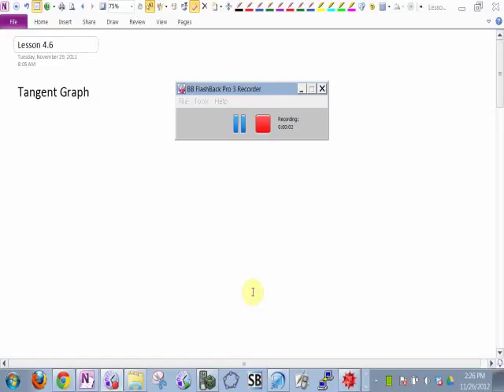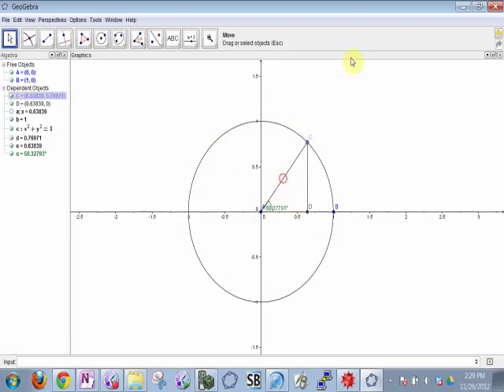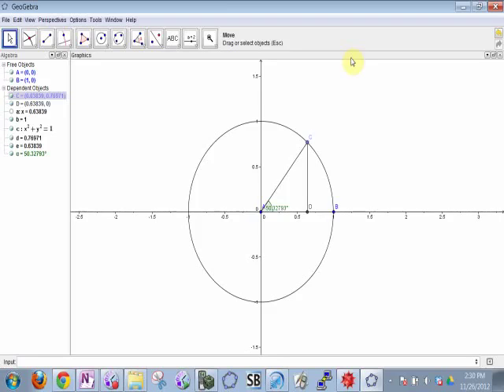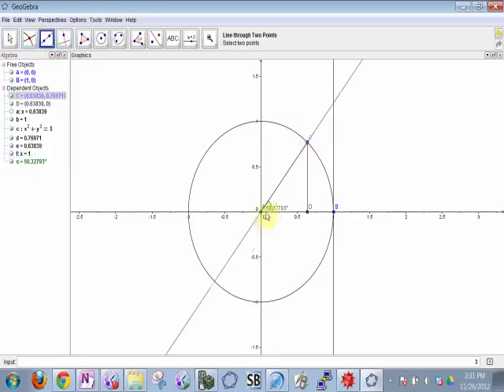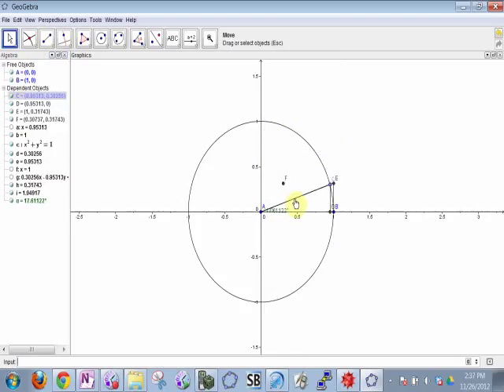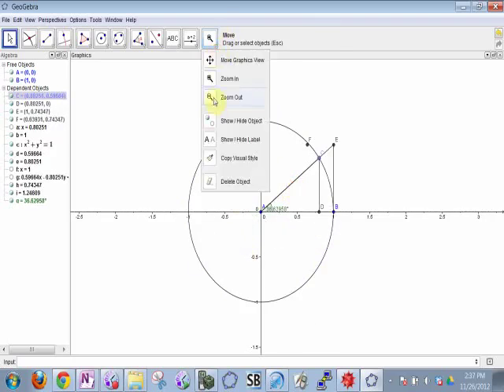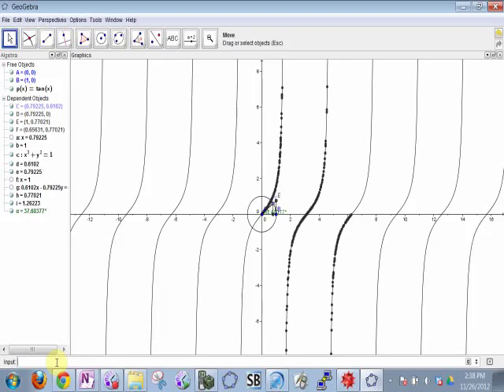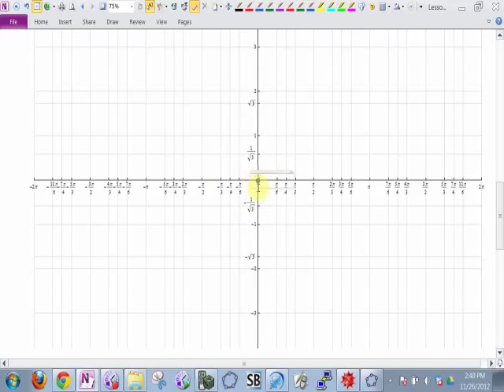11/26 - Lesson 4.6 - Graphing Tangent Day 1